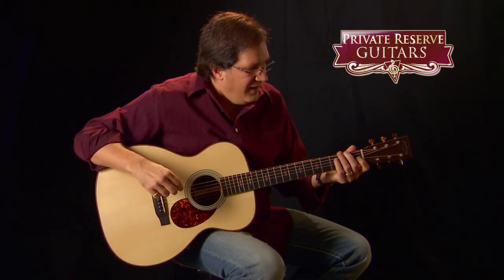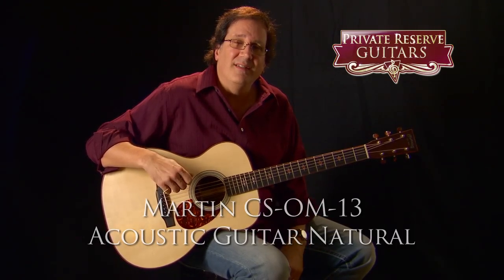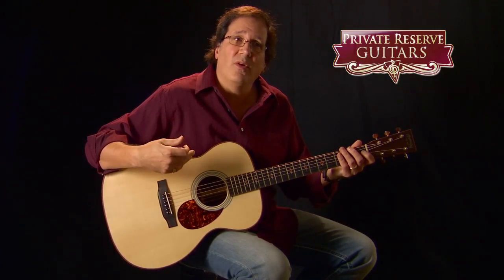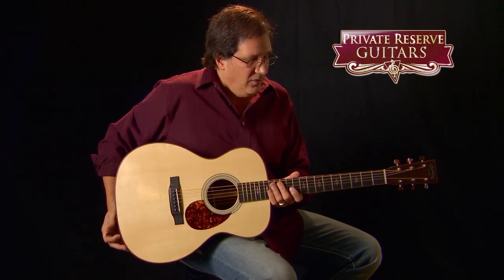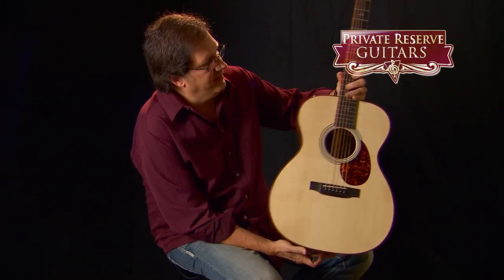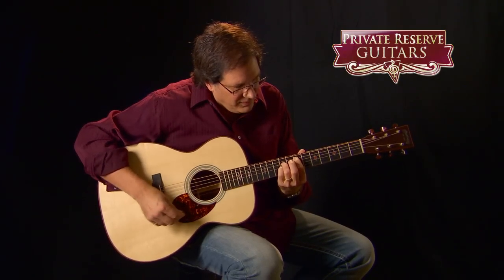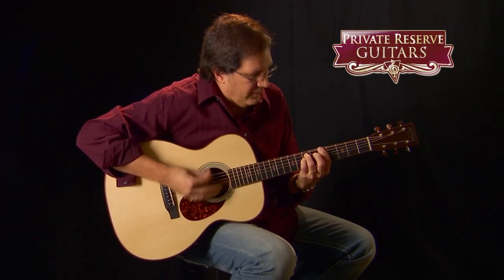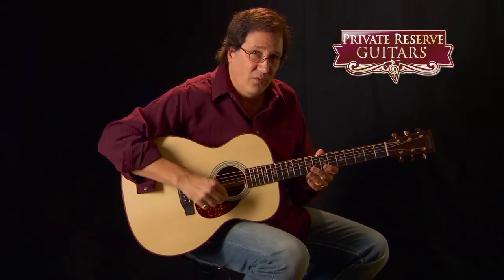Martin CS-OM-13 Acoustic Guitar Natural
Filmed at Musician's Friend Private Reserve Guitars in December 2013.